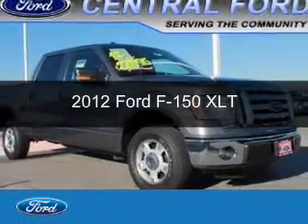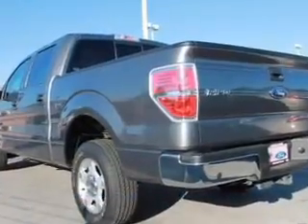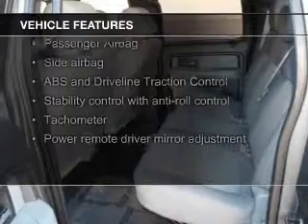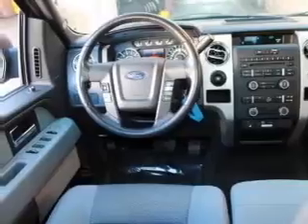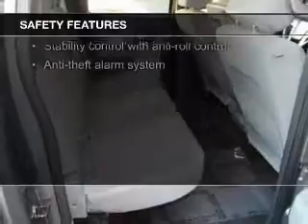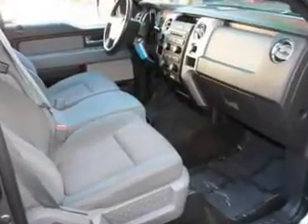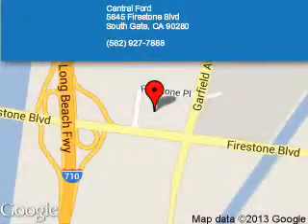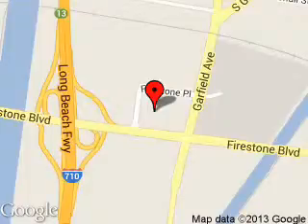2012 Ford F-150 - SOUTH GATE CA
Phone:
Year: 2012
Make: Ford
Model: F-150
Trim: XLT
Engine: 5.0 liter 8 cylinder 32 valve
Transmission: 6-Speed Automatic
Color: Sterling Gray Metallic
Mileage: 35574
Address:
5645 FIRESTONE BLVD